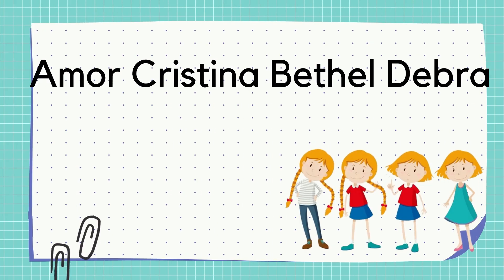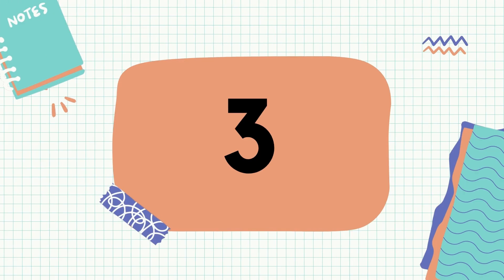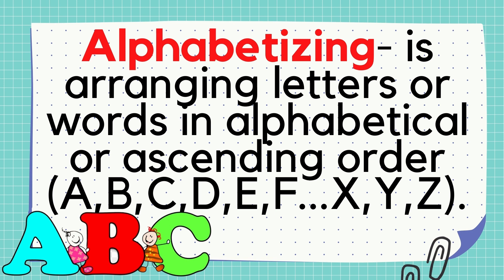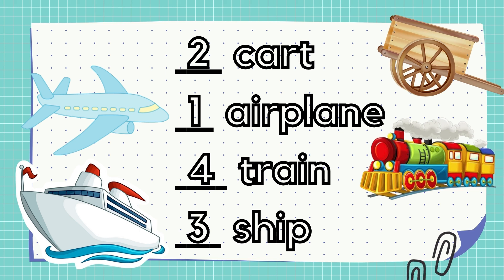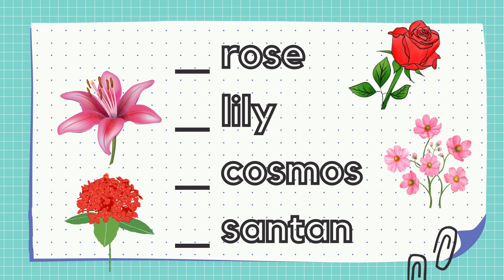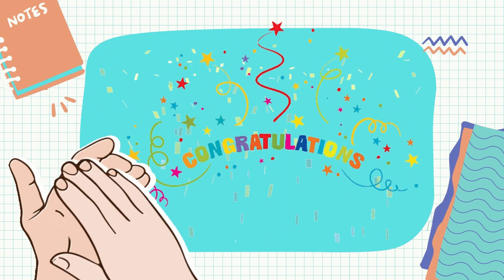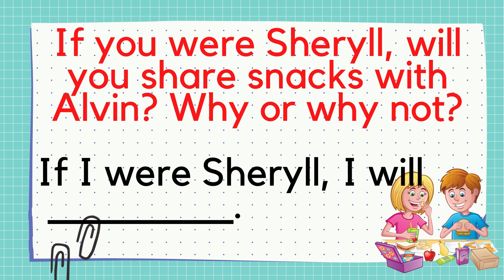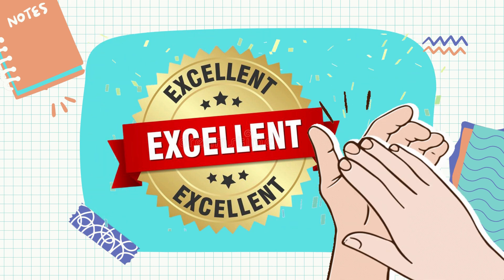English 1 Module 2 Day 3: Spelling and Vocabulary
Prepare your English Module 2, notebook, paper, pencil, and crayon before watching this lesson.